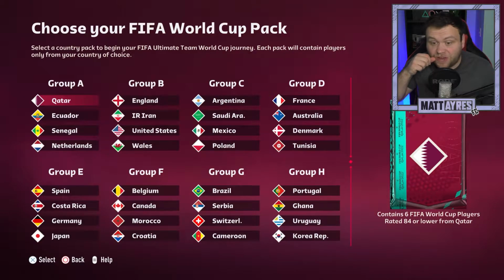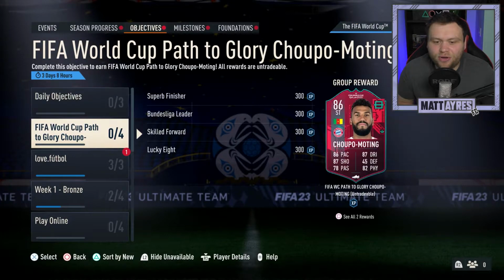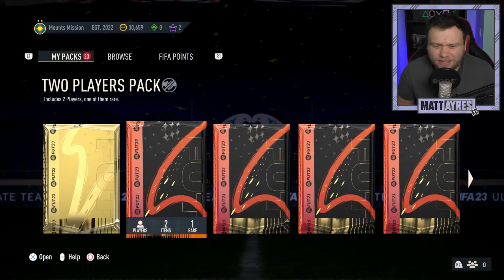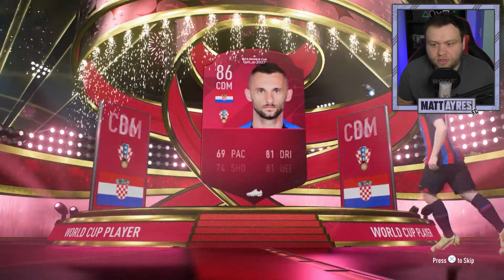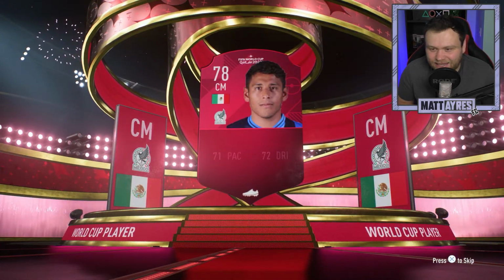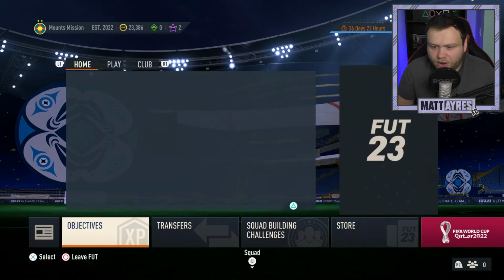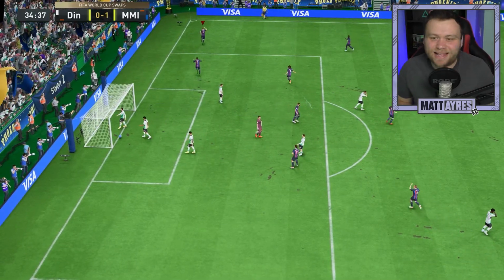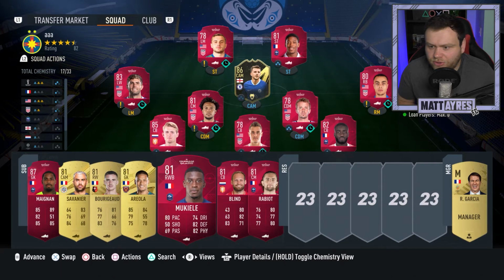HUGE WORLD CUP SBC SWAPS PLAYER | Mount's Mission (Fifa 23 Ultimate Team RTG) | #11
Welcome to my Fifa 23 Ultimate Team Road to Glory - Mount's Mission! In this series we will be building a squad around England and Chelsea midfielder Mason Mount. In order to upgrade our squad we must complete missions to unlock the transfer market!

Can we create a world beating squad around Mason Mount?